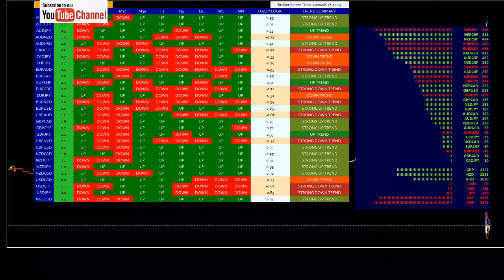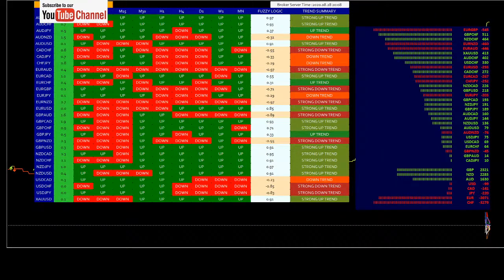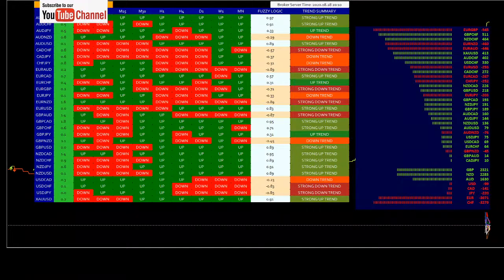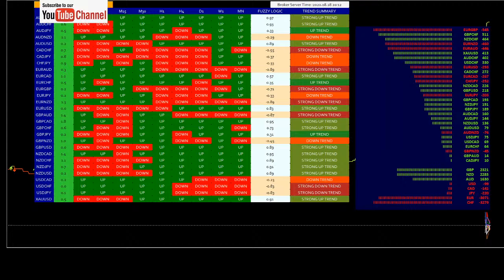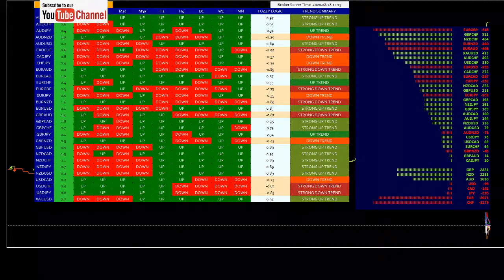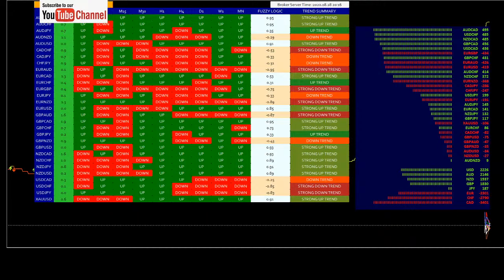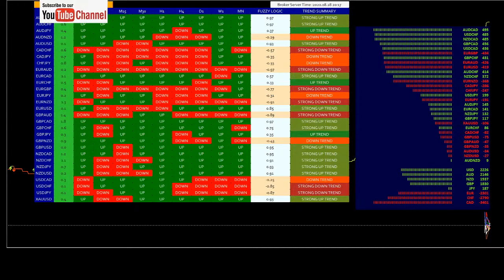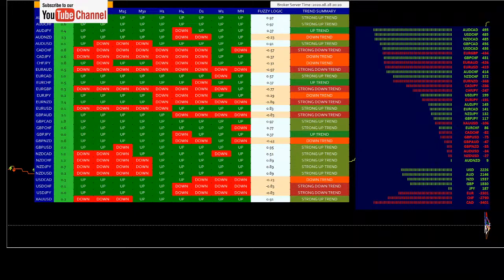Live Currency Strength Meter & Trading Signals confirmation - Indicateur forex tres performants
BUY ENTRY: STRONG UP TREND + FUZZY LOGIC OVER 90
SELL ENTRY:  STRONG DOWN TREND + FUZZY LOGIC OVER 90

"Keyword"
"signalator"
"forex signal factory"
"vega-traders avis"
"signaux trading avis"
"ace trader"
"meilleur fournisseur signaux forex"
"live forex signals"
"fx profits signals"
"signaux option binaire"
"fx signals pro"
"daily forex signals"
"forex leader signal"
"signaux forex en direct"
"free forex"
"alvexo signaux"
"forex signaux com avis"
"xosignals"
"trading forex signaux"
"signaux trading telegram gratuit"
"foresignal avis"
"vip trading signals telegram"
"signaux trading indice"
"copy trading telegram"
"alvexo"
"scalping forex signals telegram"
"free forex signals telegram 2020"
"groupe telegram trading etoro"
"forex signal telegram 2019"
"telegram channel trading"
"fxproera"